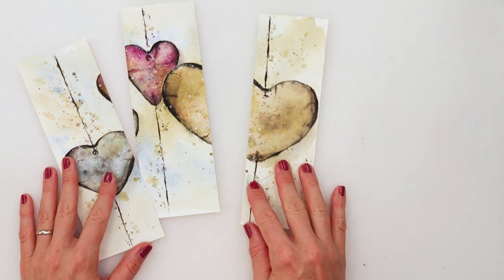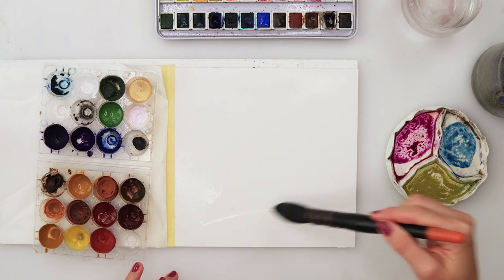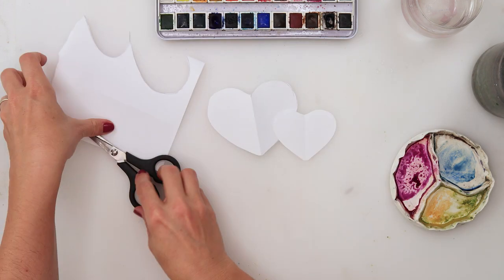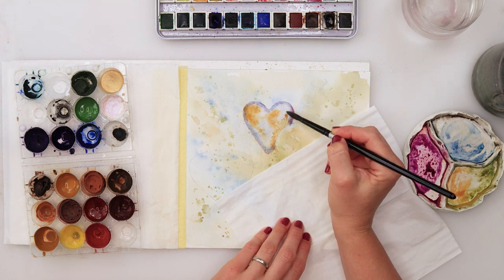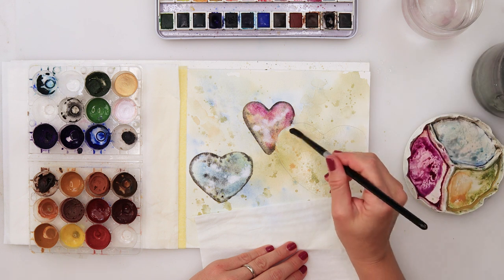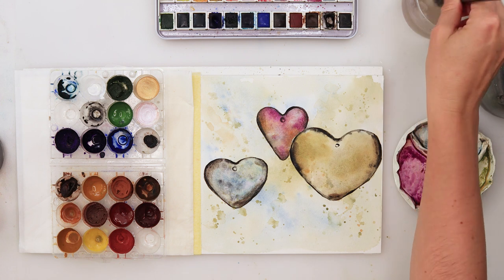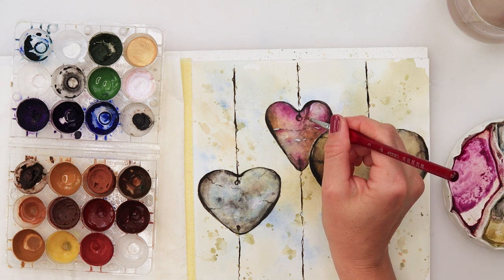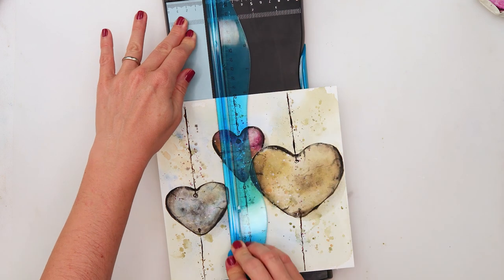Watercolor bookmarks - simple watercolor for beginners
I will show you how I painted heart bookmarks. This tutorial is suitable for beginners and super fun.

Materials used:

Paper:
Clairefontaine Fontaine cold-pressed watercolor paper 300gsm or 140lb, size 20x20cm or 8x8ins

Watercolors:
eco-friendly watercolors I made myself
colors: ultramarine, green, yellow, violet, black
Etchr watercolors - dark brown, pretty pink

Brushes:
Raphael brush
Dainayw mop and round brush